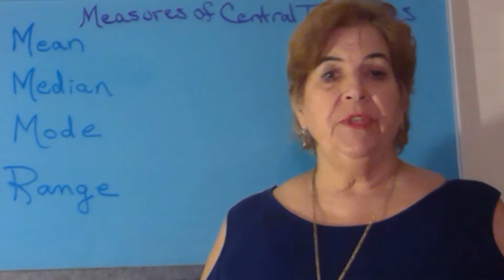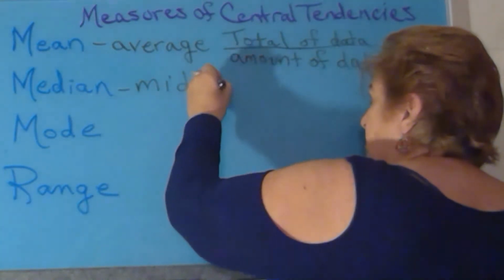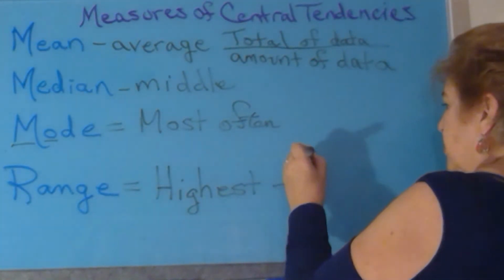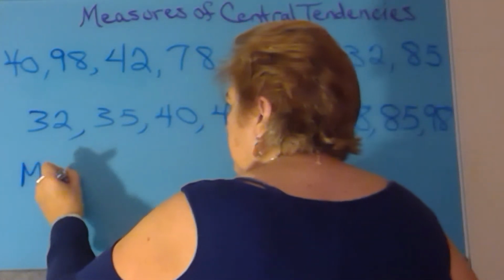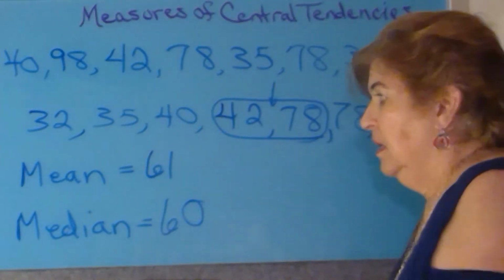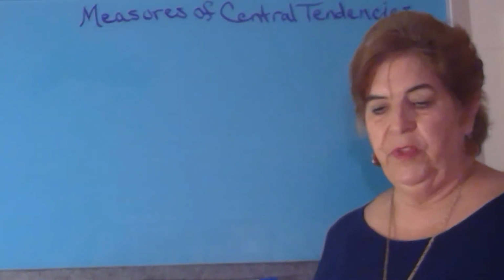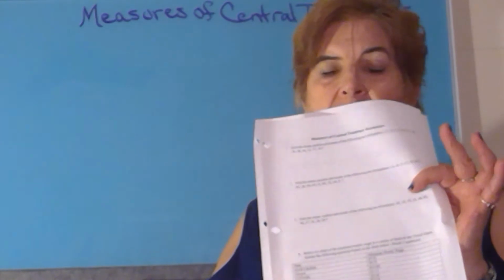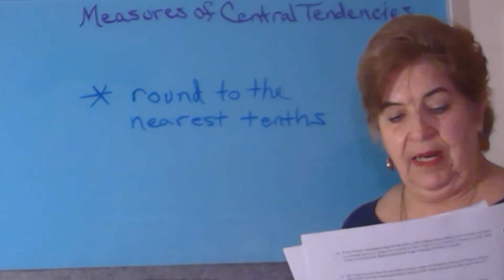Mean Median and Mode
Finding measures of central tendencies: mean, median, mode and range,